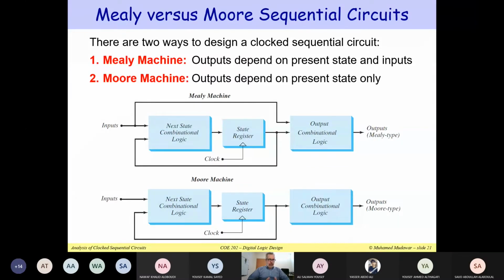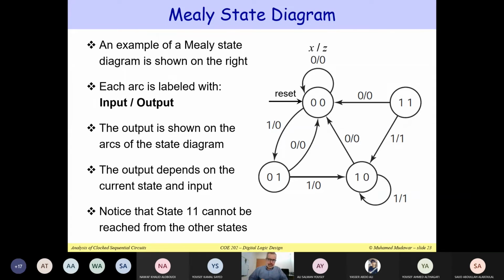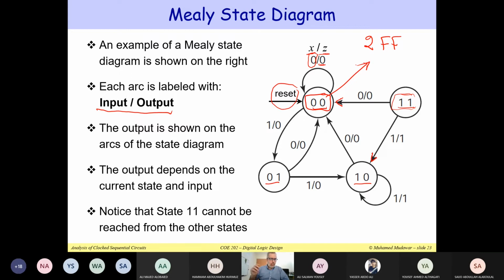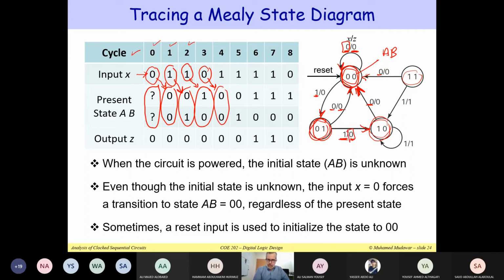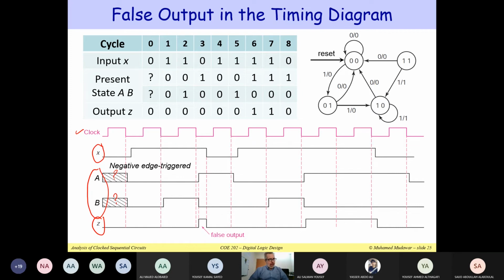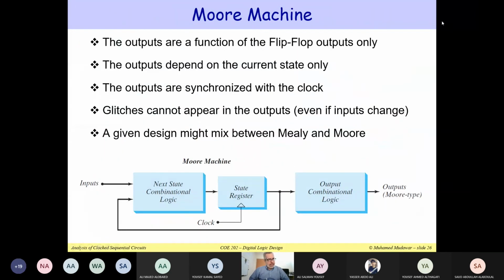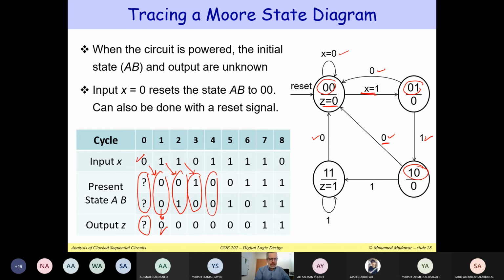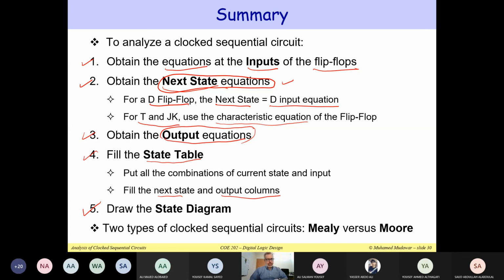13.2 Mealy vs Moore